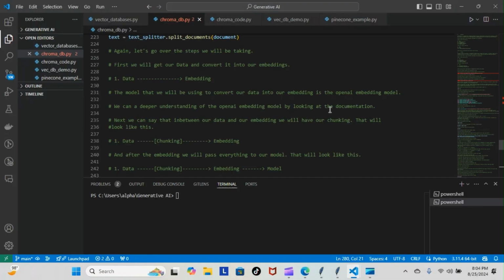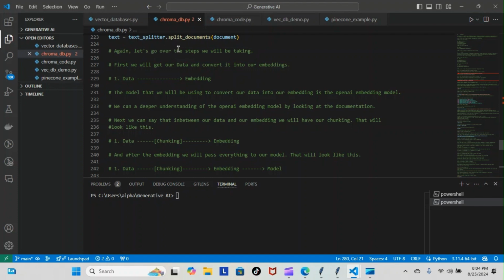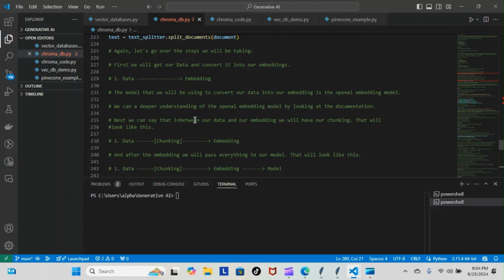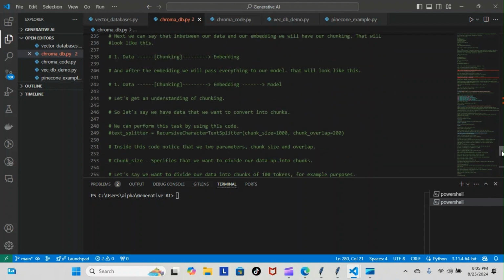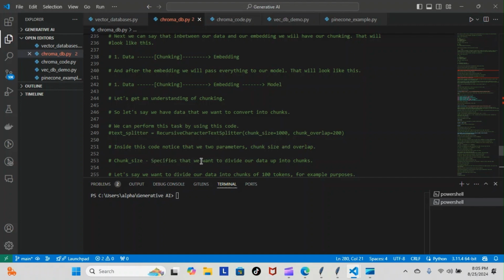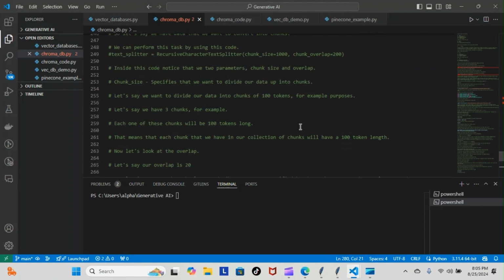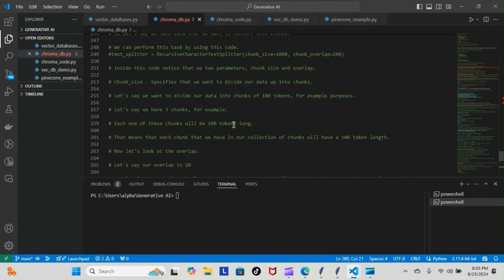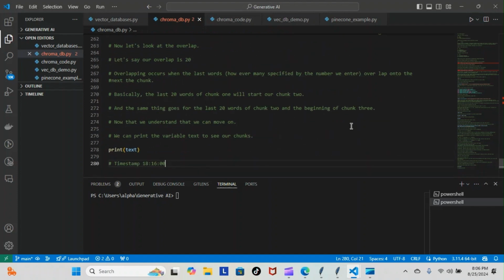Python Papi / Generative AI - Day 78